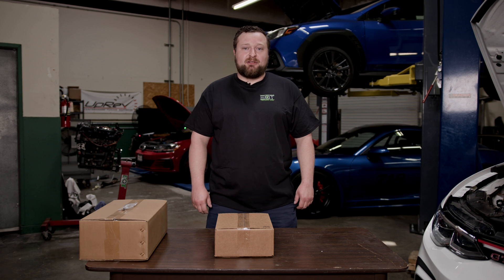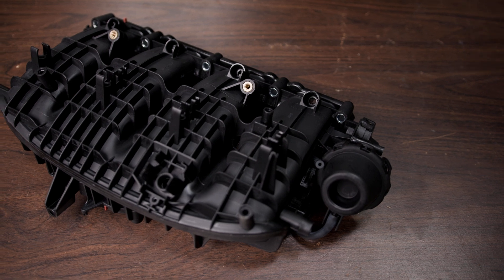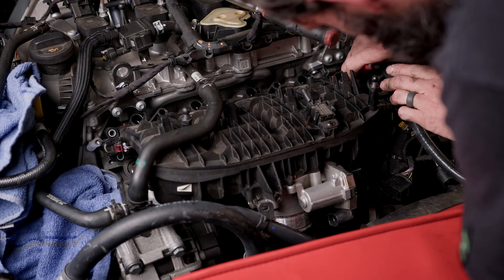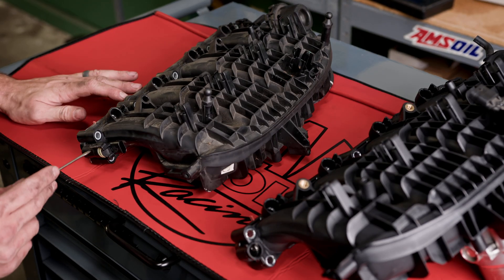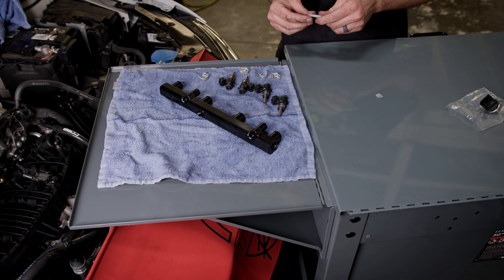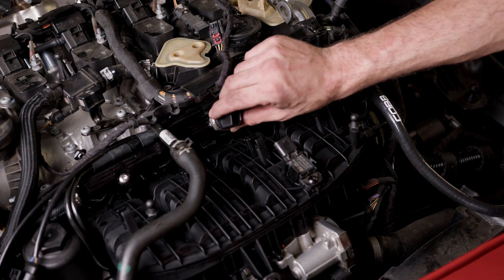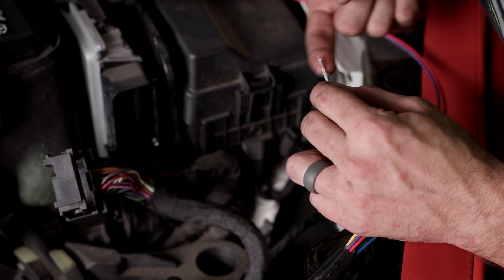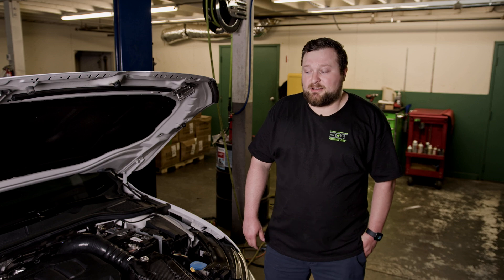EQT MPI Installation Video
In this video the EQT staff walks step by step through the installation of our MPI (Multi-Port Injection Kit) installation. Available for MQB VW/Audi 1.8T/2.0T.

Introducing EQT's Multi-Port Injection supplemental fueling kit. When upgrading your EA888.3 equipped MQB car, the stock fueling becomes a limitation with increased demand. The factory direct injectors are a weak point, reaching saturation even on upgraded high pressure fuel pumps. By adding a second injector per cylinder into your North American Region intake manifold to accompany your direct injector, you gain all the fueling necessary to support any horsepower goal you have. Our in house manufactured and designed kit integrates seamlessly into your factory ECU to provide a factory-like fit and finish.

EQT MPI Kit Highlights:
 Proprietary billet aluminum fuel rail made in house in the U.S.A.  Every set of injectors is flow matched and balanced. High end complete wiring harness with oil and heat resistant coverings. Single fusible link for entire harness, no need for multiple fuse locations in factory fusebox. Tooling included to convert non-MPI manifolds.  Easy factory-like ECU integration . Ethanol content wiring is included into our harness (Sensor not included). OEM Bosch Rail Pressure sensor included.  Eliminates the need to clean intake valves. 6° bias cut profile for camshaft sprocket cover clearance. Optimized low pressure fuel sensor port location for fitment with various aftermarket Intake Manifolds

0:00 Intro
0:27 MPI Kit Contents
1:24 Modifying Existing/Stock Manifold
1:58 Using New Euro Manifold
2:37 Disconnect the Battery
2:48 Remove Air Intake
3:02 Remove Engine Cover / Sensors and Hoses
3:34 Remove Wire Harness and Coolant Pipe
3:58 Remove Boost Hose and Fuel Lines
4:21 Check / Remove Alternator bracket
4:41 Remove Bolts for the Intake Manifold and Oil Filter
5:25 Remove the Intake Manifold
6:01 Transfer Components from Old Manifold to New Manifold
8:13 Install the New Intake Manifold
9:14 Install the Fuel Rail Components
9:52 Install the Fuel Rail
10:33 Connect the Fuel Rail Sensors to the MPI Kit
10:58 Install Coolant Pipe Brackets and Module Harness
11:20 Measure, Cut, and Install Fuel Line
12:19 Route Wiring Harness and Ground Wire
12:56 Install and Connect Sensors
13:41 Disconnect ECU and Wiring Harness
14:19 Install Ethanol Sensor Pin 71
15:57 Install Low Pressure Sensor Pin and Cylinder Pins
16:31 Install Power Wires
17:44 Outro